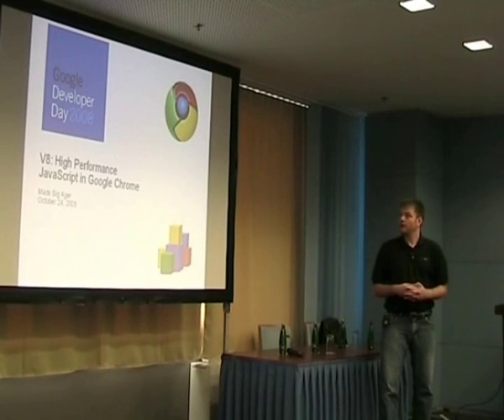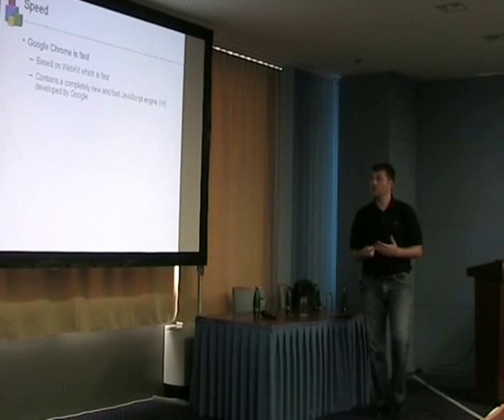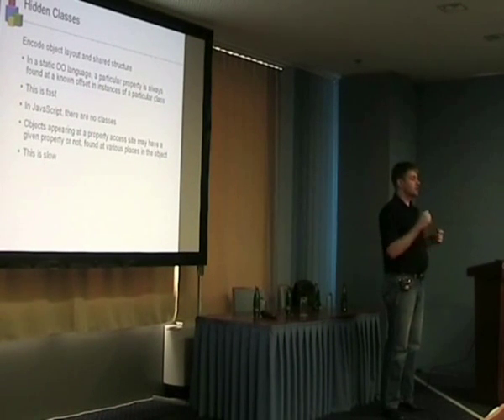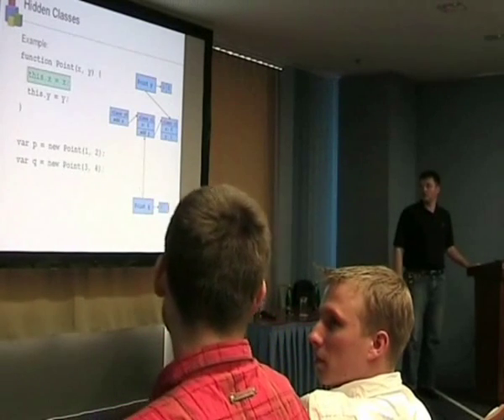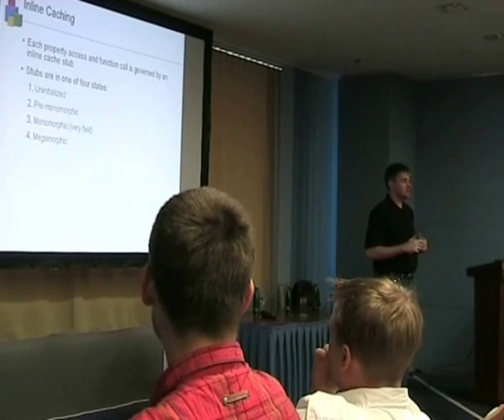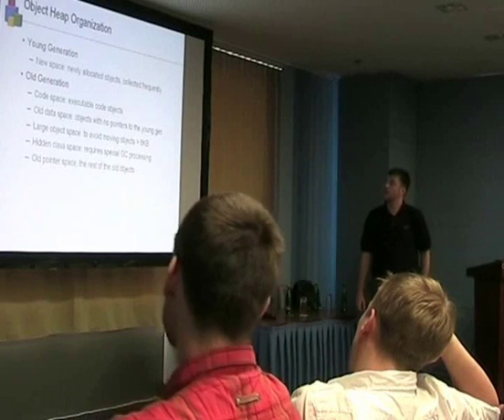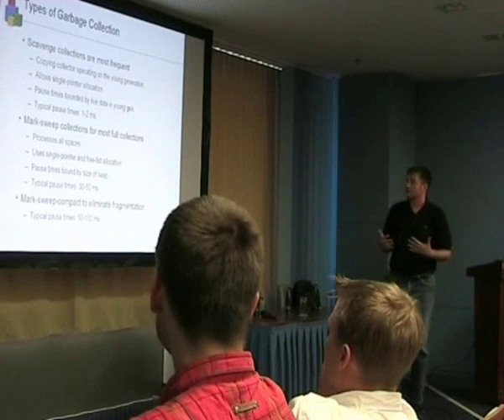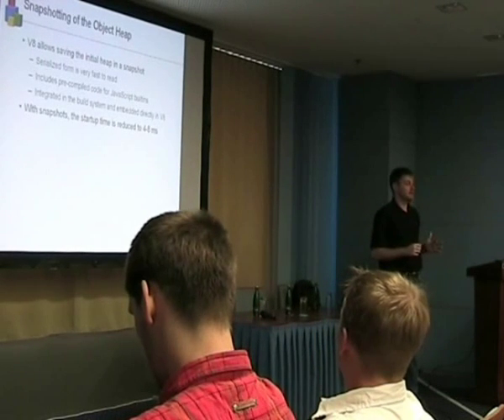Chrome: V8 Engine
Mads Sig Ager: Chrome: the V8 Engine